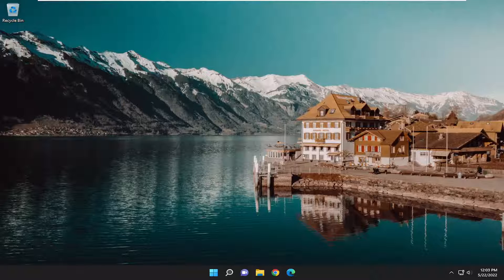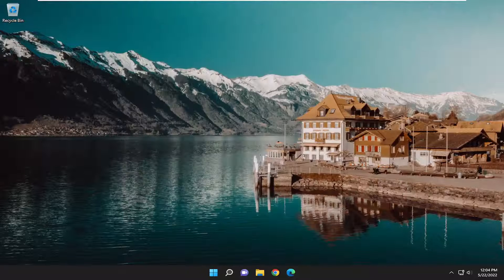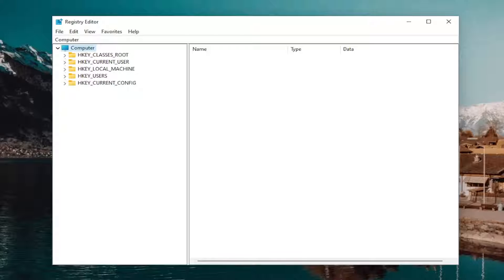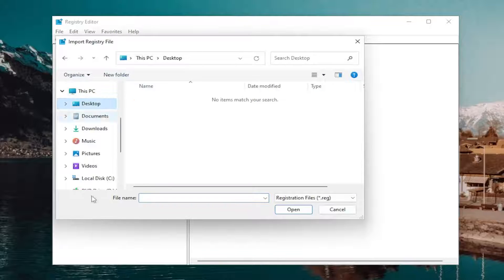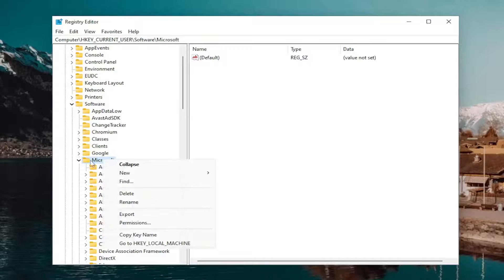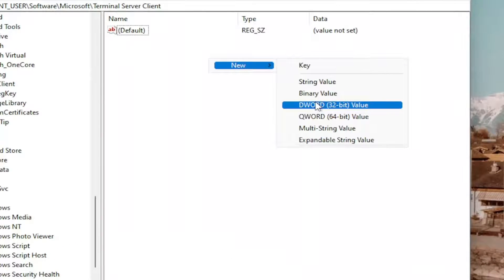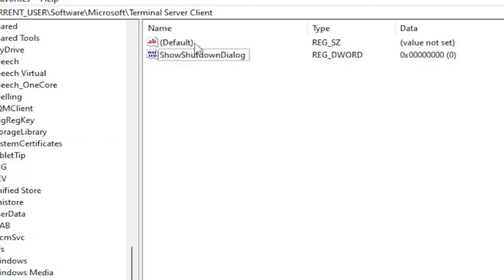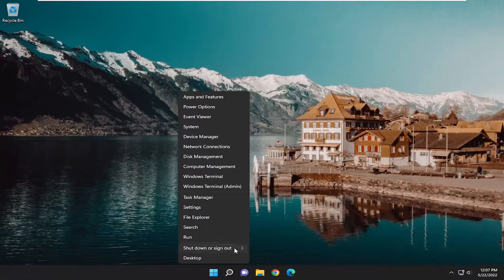Remote Desktop Can't Connect to the Remote Computer for One of These Reasons FIX [Tutorial]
In today’s world, connecting to a remote computer has become commonplace, given that many companies have adopted a work-from-home culture. However, this can bring up many technical issues, including common errors such as “remote desktop can’t connect to the remote computer.”

So, how to fix this error? Well, let’s get a bit into the basics first.

Remote desktop is a convenient feature that allows you to virtually connect to other computers running the Windows operating system. With this feature, you can connect to computers located in any part of the world, provided you have the right credentials (username and password) to connect. Also, a good Internet connection is absolutely essential!

Issues addressed in this tutorial:
remote desktop can't connect to the remote
remote desktop can't connect to the remote computer
remote desktop can't connect to the remote computer windows 10
remote desktop can't connect to the remote computer windows 11
can't connect remote desktop
why is my remote desktop not connecting
the remote desktop cannot connect to the remote computer
remote desktop can't connect to the remote computer after restart
remote desktop connection the remote resource can't be reached

Remote Desktop Connection allows you to connect to Remote Desktop enabled computers for troubleshooting and other purposes. However, when trying to set up or establish a connection, you may encounter the "Remote Desktop can’t connect to the remote computer" error.

This error can occur due to several reasons, mostly because of incorrect configuration and network issues. In this tutorial, we look at the causes and some troubleshooting tips to help you get the RDC working again.